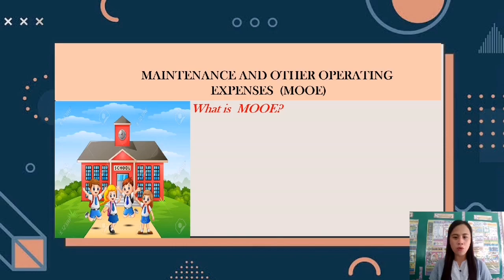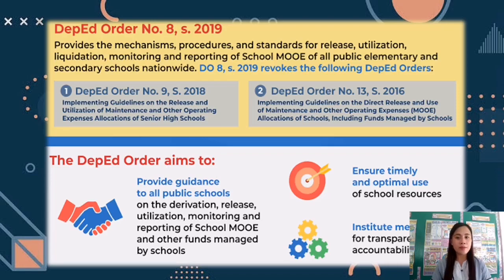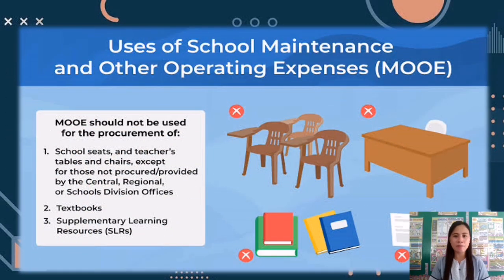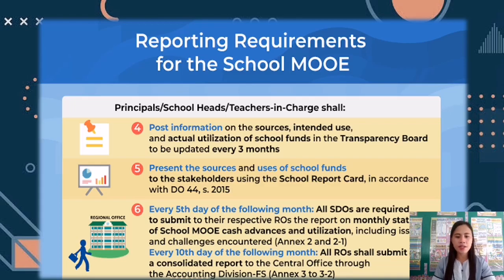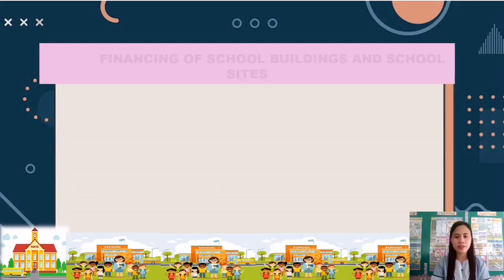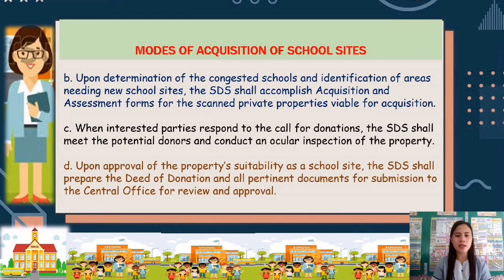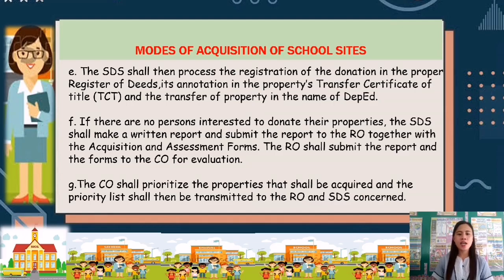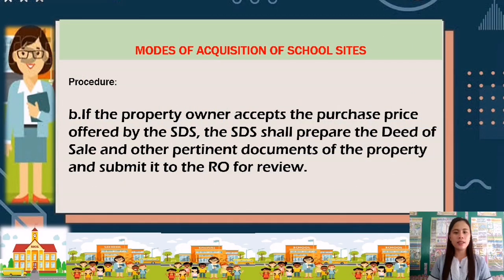Maintenance and Other Operating Expenses(MOOE);Financing the School Building and School Site